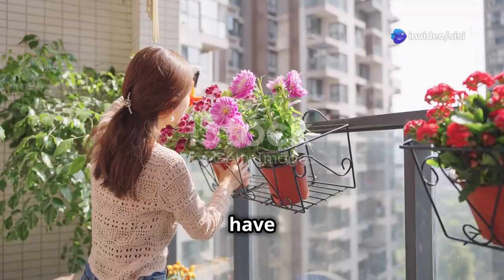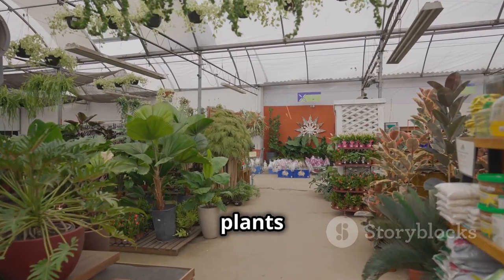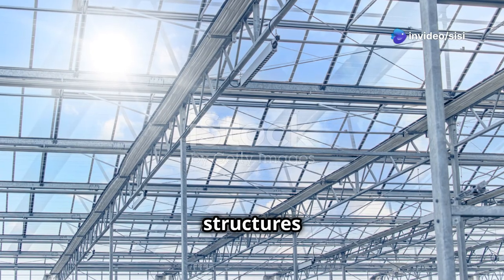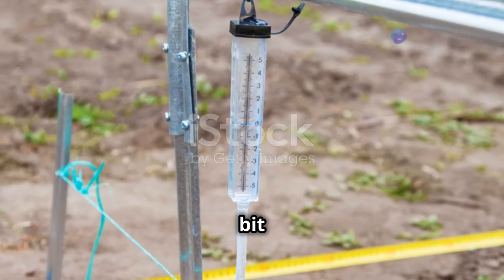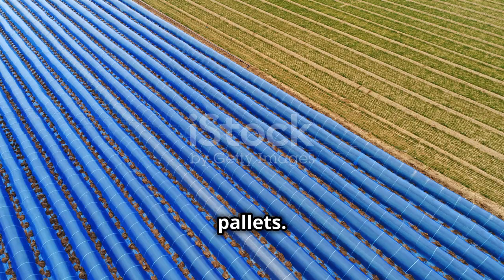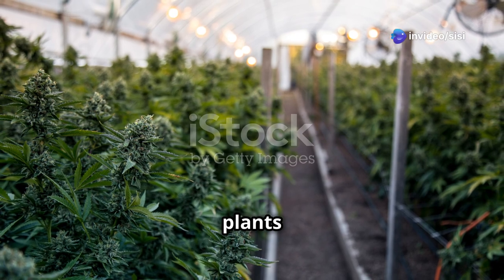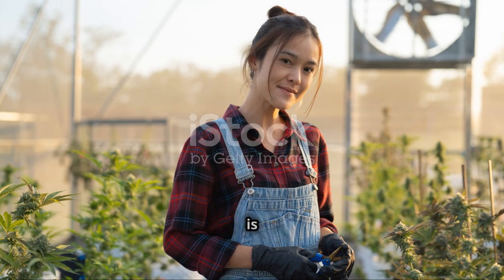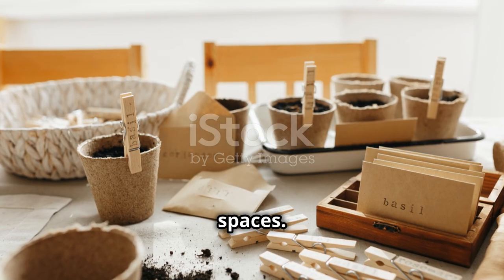Best Greenhouse Designs for Small Spaces: Creative and Affordable Ideas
Unlock the potential of your small space with our latest video on the "Best Greenhouse Designs for Small Spaces: Creative and Affordable Ideas!" 🌱 Discover innovative greenhouse solutions that fit perfectly into tight areas, allowing you to grow your favorite plants all year round. From mini greenhouses to vertical designs, we’ll guide you through compact options that are both stylish and functional.

Get inspired with DIY ideas using recycled materials and learn cost-effective tips to maximize your space. Whether you have a cozy balcony or a tiny backyard, this video is packed with practical advice to help you create your own green oasis.

OUTLINE:

00:00:00 Best Greenhouse Designs for Small Spaces: Creative and Affordable Ideas